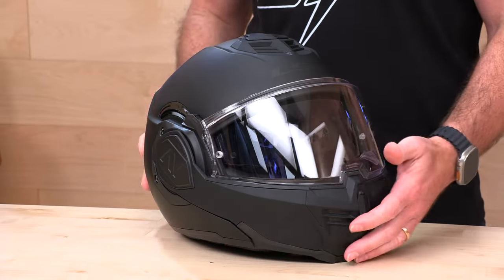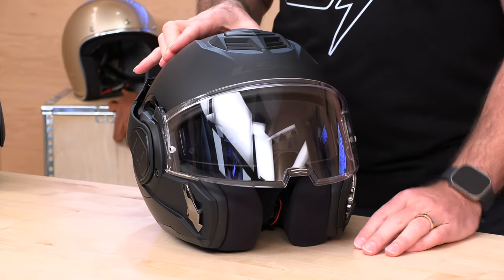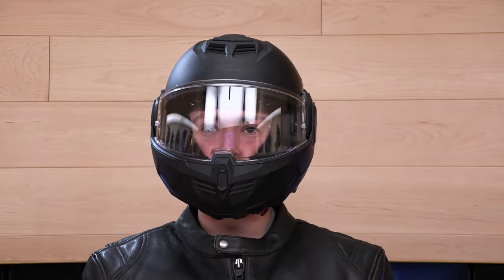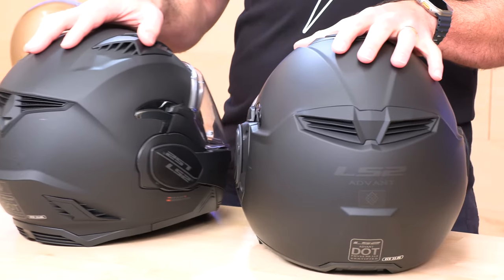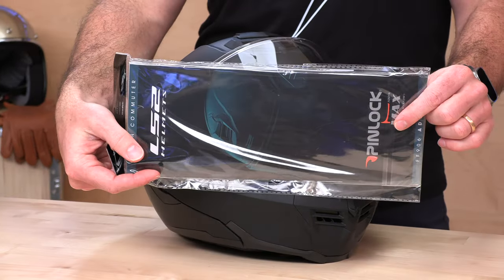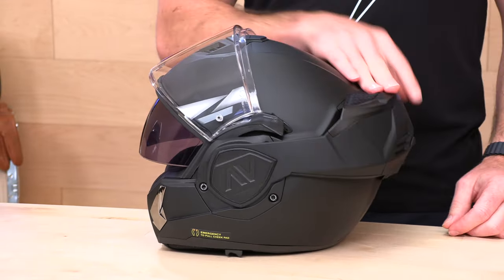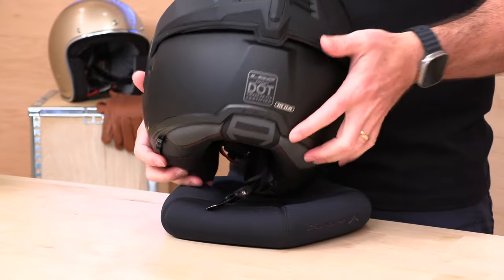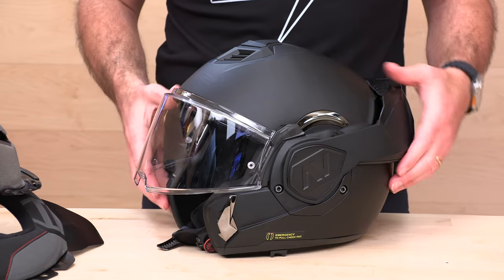LS2 Advant Helmet Review at SpeedAddicts.com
LS2 ADVANT HELMET - AVAILABLE NOW AT SPEEDADDICTS.COM

Introducing the LS2 Advant Modular Helmet the perfect combination of protection and versatility for any motorcycle rider. When it comes to protecting your head on the road, the LS2 Advant Modular Helmet is second to none. With its 3D Optically Correct "A Class" Polycarbonate visors, it provides maximum clarity and high resistance to impact, keeping you safe and focused on the road ahead.

The LS2 Advant Modular Helmet meets or exceeds DOT FMVSS 218 and ECE 22.06 standards, so you can trust that you're wearing a helmet that offers the highest level of safety. With a weight of 1650 g +/- 50 g and sizes ranging from XS to 3XL, this helmet is made from Kinetic Polymer Alloy (KPA) and features two shells. This helmet is ECE P and J certified as both an open and full face helmet, giving you the versatility to ride in any conditions. The Pinlock Insert is included at no extra charge, while the intermediate oval shape and extra comfort liner ensure a comfortable and secure fit.

Breathable, hypoallergenic, and featuring laser-cut foam, the LS2 Advant Modular Helmet is designed for maximum comfort. The Twin Shield System and quick release system provide added convenience and ease of use. With scratch-resistant and UV-resistant properties, this helmet is built to last. The Pinlock Max Vision Ready feature ensures that you have optimal visibility in all weather conditions, while the micrometric metal buckle and emergency release system provide added safety. The reinforced chin strap and reflective safety patch offer additional protection, while the multi-density and channeled EPS, chin vent, top vents, and exhaust port provide superior ventilation.

Overall, the LS2 Advant Modular Helmet is the perfect helmet for riders looking for maximum protection, comfort, and versatility. Trust LS2 to keep you safe on the road.

FEATURES:
Meets or exceeds DOT FMVSS 218 and ECE 22.06
1650 g +/- 50 g
Sizes XS-3XL
Made from Kinetic Polymer Alloy (KPA)
2 shells
ECE P and J certified as both an open and full face helmet
Pinlock Insert Included at no extra charge
Intermediate Oval
Extra Comfort Liner
Removable and Washable
Chin Curtain
Breathable
Hypoallergenic
Laser-Cut Foam
Twin Shield System
Quick Release System
Scratch Resistant
UV Resistant
Pinlock Max Vision Ready
Micrometric Metal Buckle
Emergency Release System
Reinforced Chin Strap
Reflective Safety Patch
Multi-Density EPS
Channeled EPS
Chin Vent
Top Vents
Exhaust Port